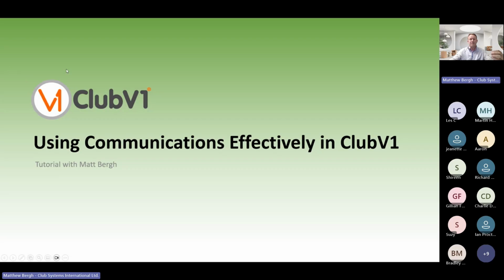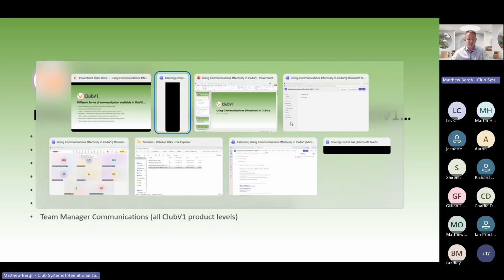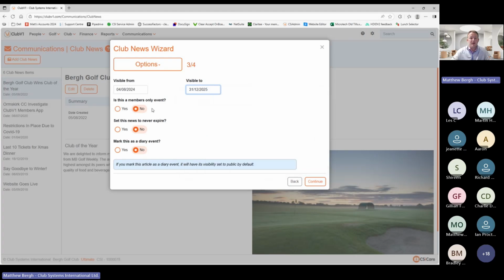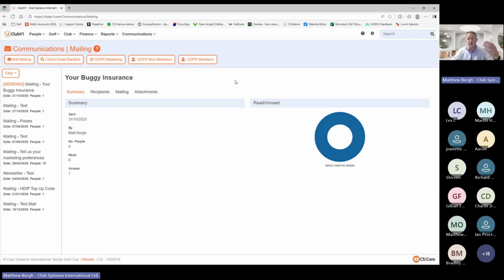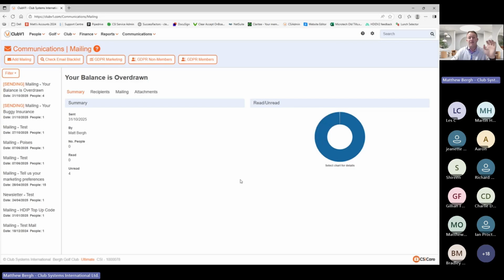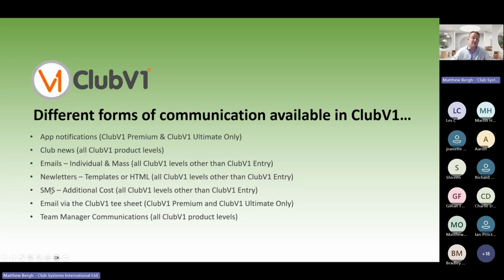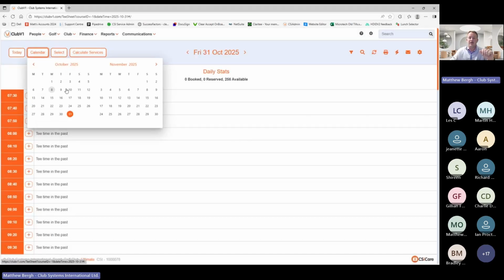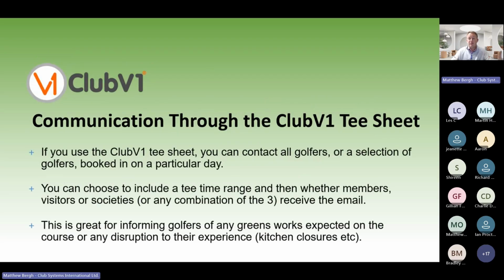Using Communications Effectively Within ClubV1